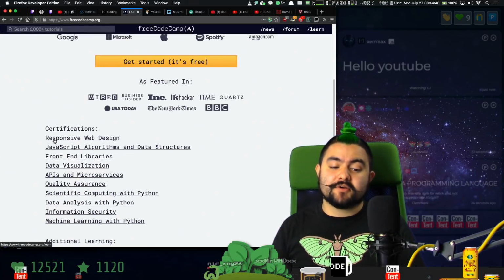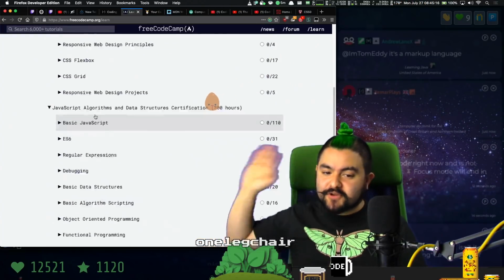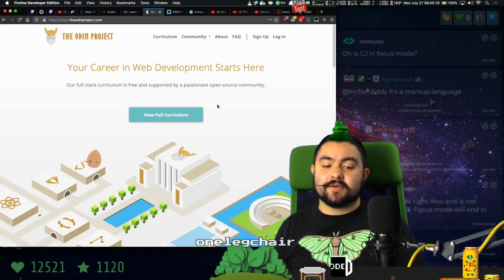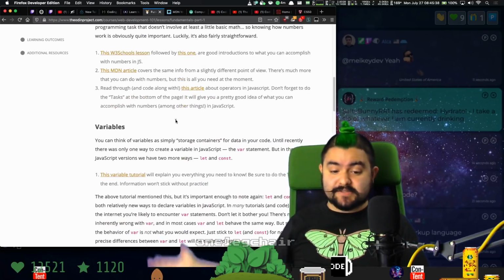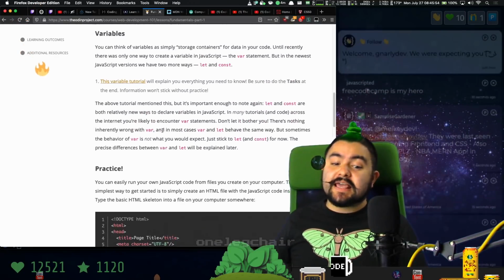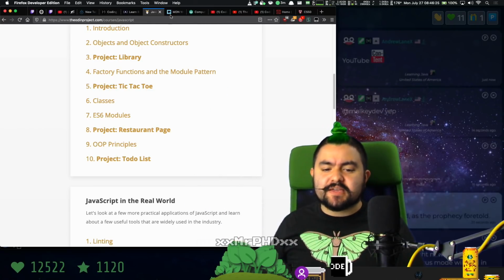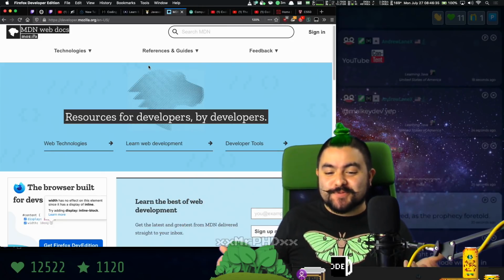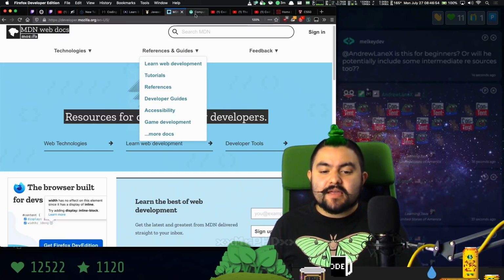Free Online Resources to Learn to Code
This is an excerpt of a live stream that was broadcasted on twitch